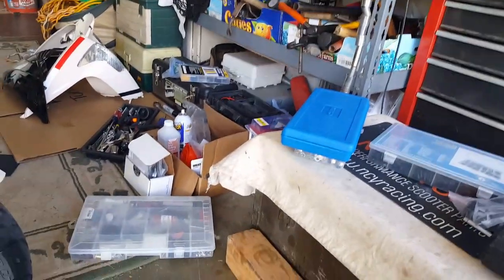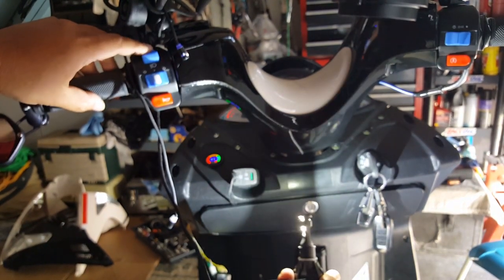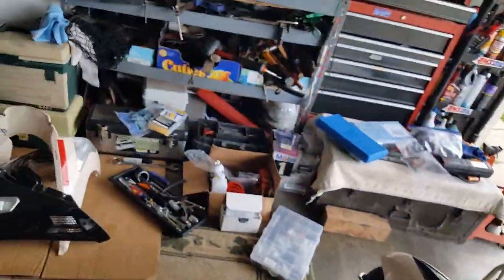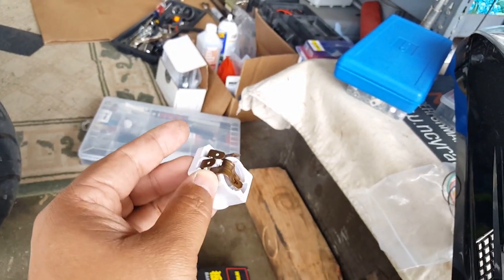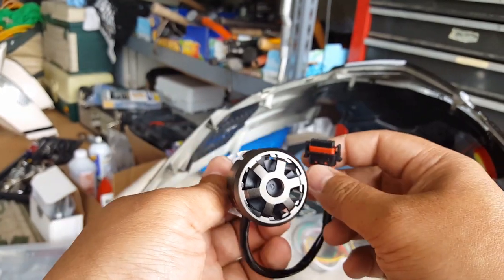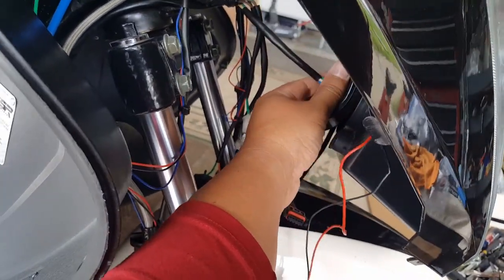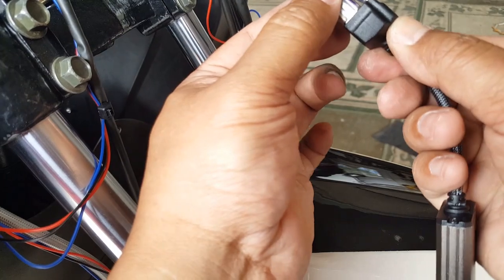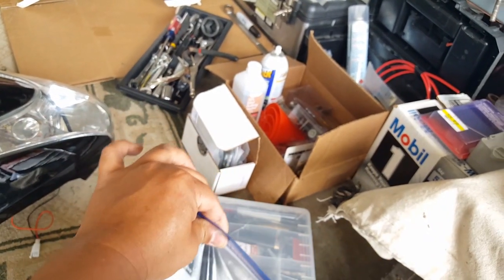How to install HIKARI Ultra LED Headlight Bulbs Conversion Kit -H4(9003) Front Lights on Znen ZN150T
How to install HIKARI Ultra LED Headlight Bulbs Conversion Kit -H4(9003) Front Lights on Znen ZN150T-9 GY6 Scooter - ALL LEDs 2 of 3